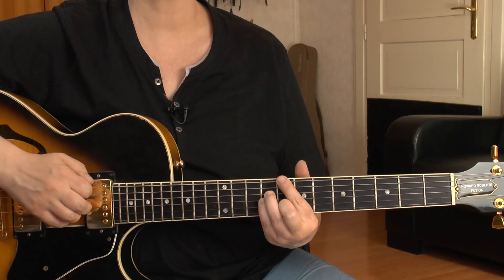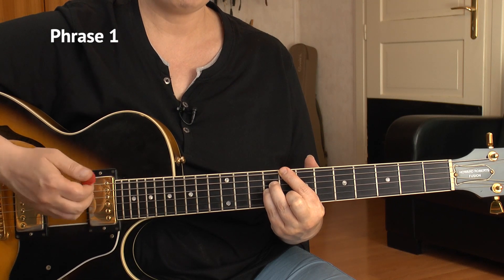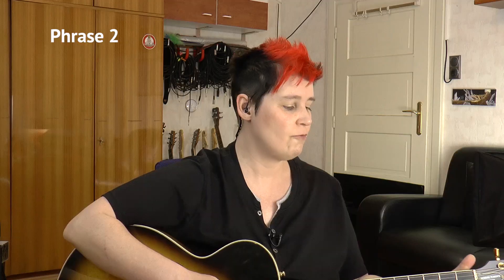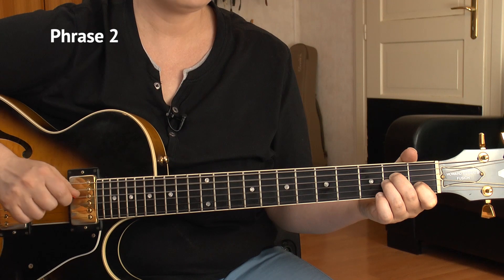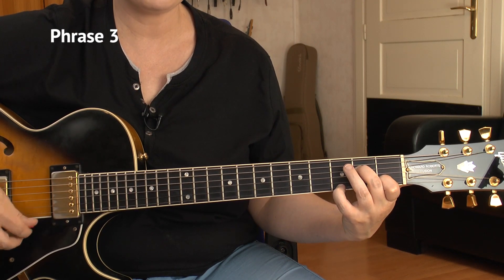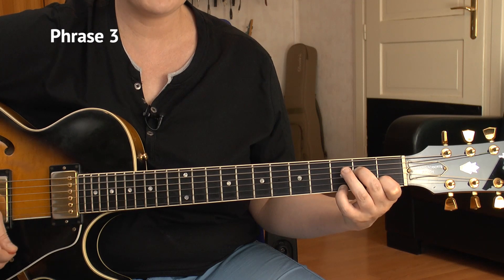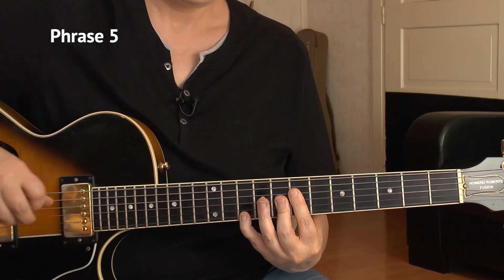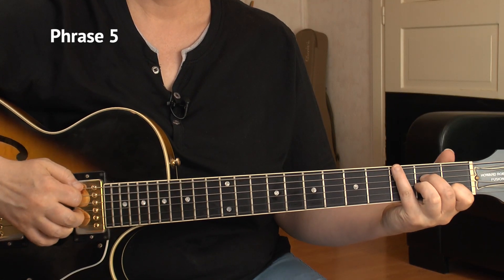MOON RIVER - Guitar Lesson - Chord Melody + TABS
Easy Jazz guitar LESSON on MOON RIVER in chord melody style. Note for note explanation. Guitar Chirds + melody

Moon River was written by Henry Mancini. It's most known from Audrey Hepburns performance in the movie "Breakfast At Tiffany's".

I made my jazz guitar chord melody arrangement as easy as possible without making it sound bland. I use beautiful jazz guitar chords along with the melody, which is played simultaniously to the chords.

This version of Moon River guitar instrumental can be played alone, so you don't need other instruments (that's more money for you for the gig, lol).

I've also made the Moon River TABS and a Moonriver Backing Track. The Backing track is taylored to this very jazz guitar turorial of Moon River.

You'll learn the Jazz guitar chords for this beautiful tune.

Moon River - Chord Melody Guitar Lesson:
0:00    start
0:33    Moon River Performance
2:17    Section A1 - explanation -  Phrase 1
5:23    Phrase 1 Slow Tempo
5:49    Phrase 2
9:27    Phrase 2 Slow Tempo
9:49    Phrase 3
15:21  Phrase 3 Slow Tempo
15:49  Section A1 - performance -
16:26  Section A2 - explanation -  Phrase 4
17:22  Phrase 5
19:28  Phrase 5 Slow Tempo
19:47  Phrase 6
22:59  Phrase 6 Slow Tempo
23:19  Phrase 7
25:41  Phrase 7 Slow Tempo
26:02  Section A2 - performance -

Enjoy, Sandra :-)